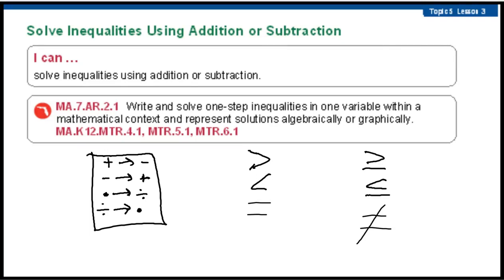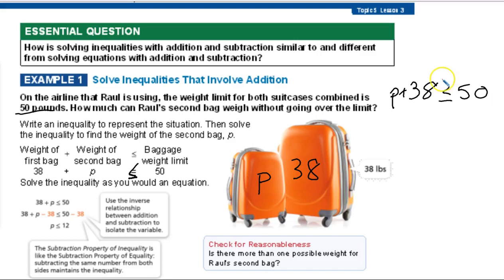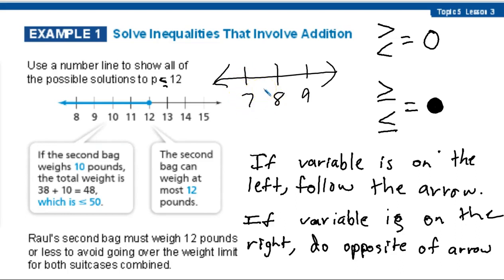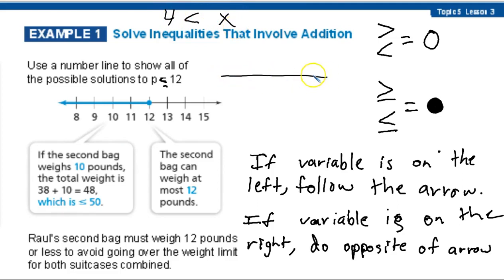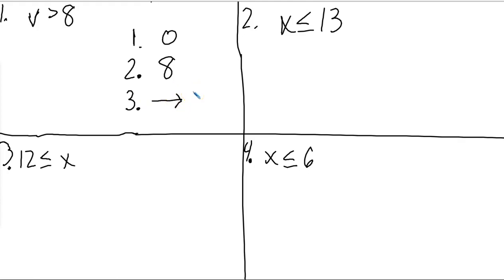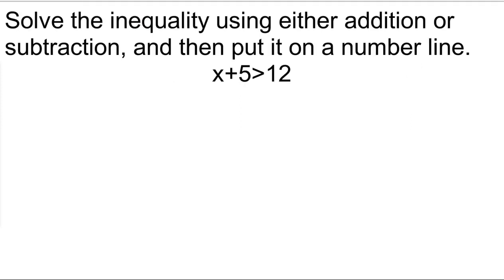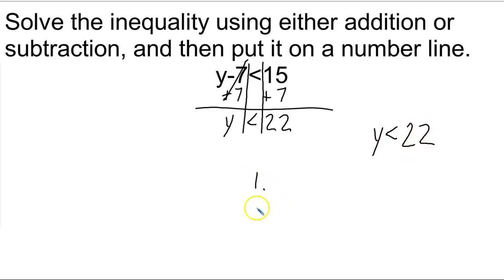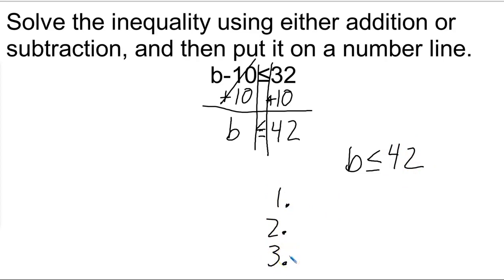Topic 5 Lesson Solving Inequalities Using Addition or Subtraction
Today, we will be going over solving inequalities with addition or subtraction. It is a really fun lesson, so tune in and enjoy!